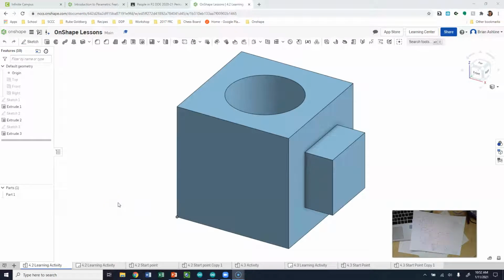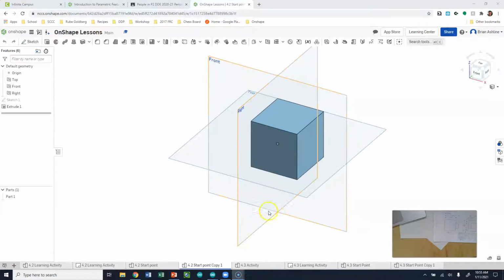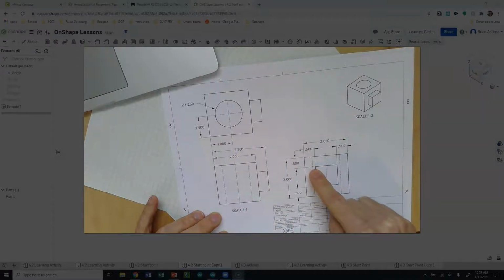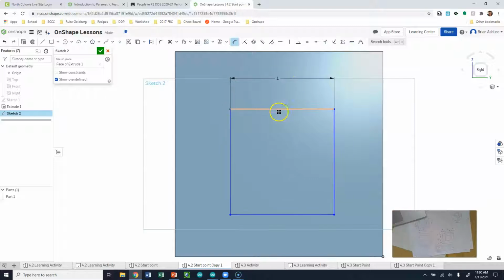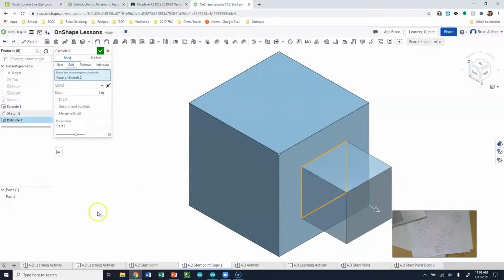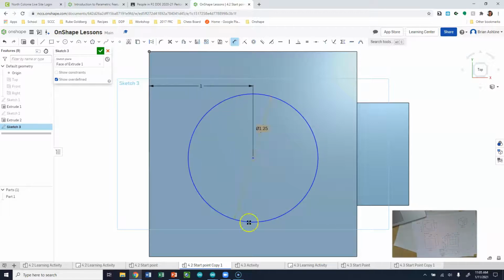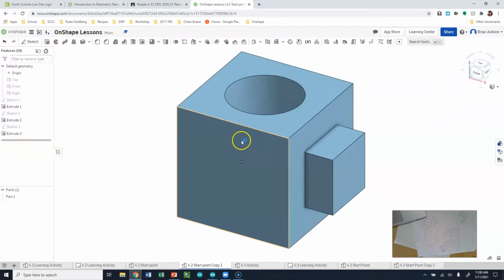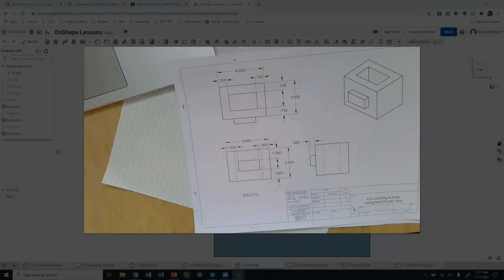4.2 and 4.3 Extrude Lesson and Activity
In this lesson you will learn more about the extrude tool, dimensioning, and selecting surfaces to make new sketches.

0:00 - 4.2 Part description
2:05 - 4.2 Start Point / Copy shared workspace
2:48 - 4.2 Intro
4:15 - Hide planes
6:30 - Rectangle tool
7:20 - Dimension tool
9:32 - Sketches and Features defined
9:50 - Extrude Tool
16:05 - Final product and how to share
18:34 - 4.3 Intro and Part description